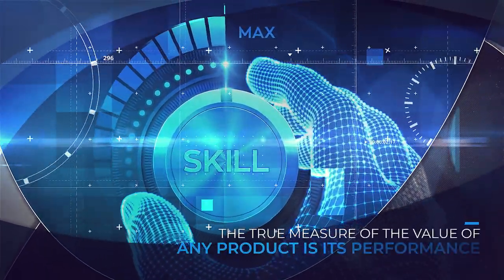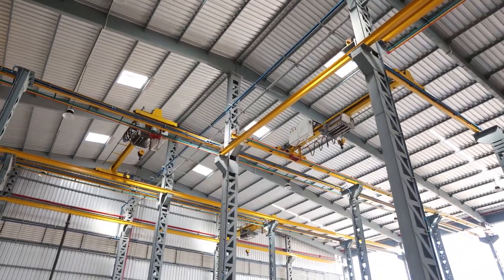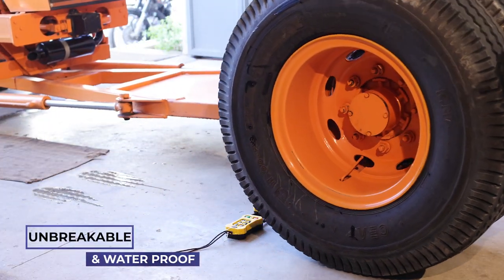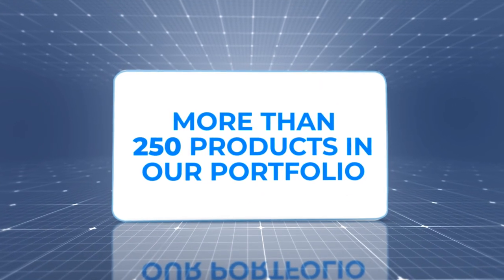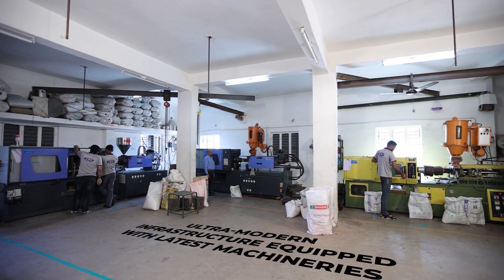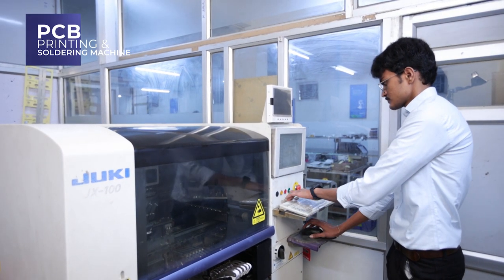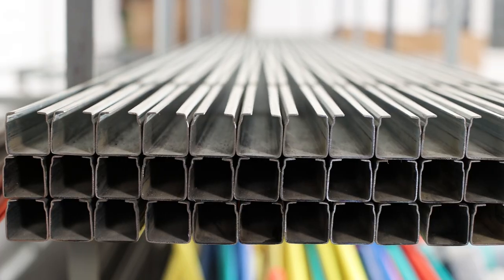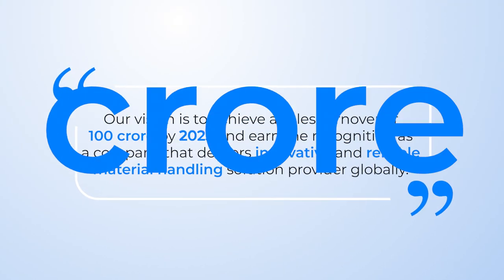SRP Crane Controls (India) Private Limited, Rajkot I Corporate Video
We “SRP Crane Controls (India) Private Limited” are the renowned Manufacturer and Exporter of DSL Busbar System & Accessories, Emergency Pendant Station, Current Collector, Cable Carrier Trolley, Wireless Radio Remote Controls, etc. Offered products are well-known for features like high strength, durability, fine finish and easy installation.